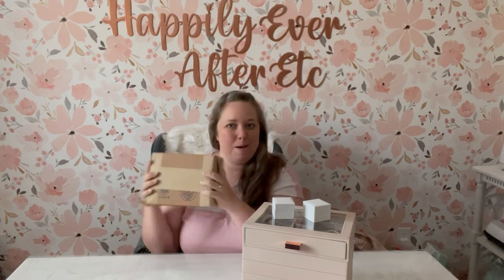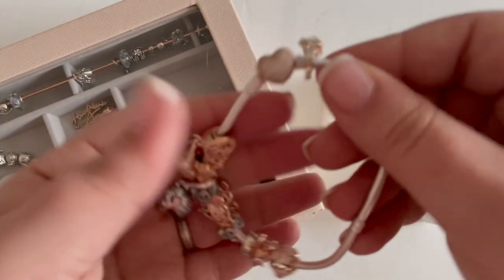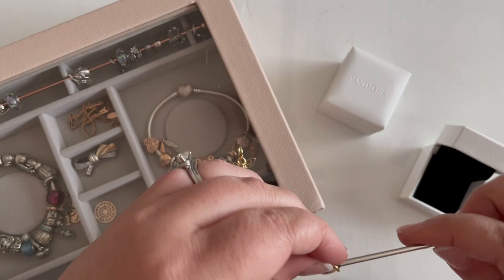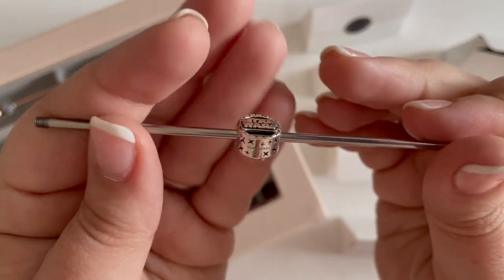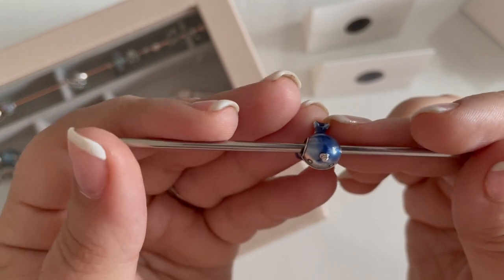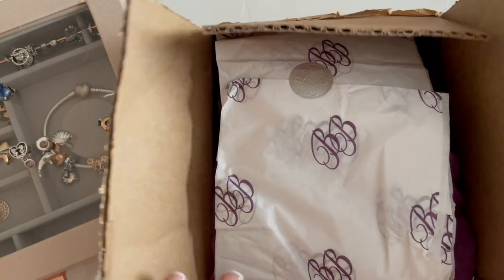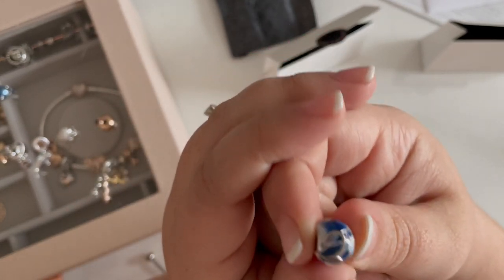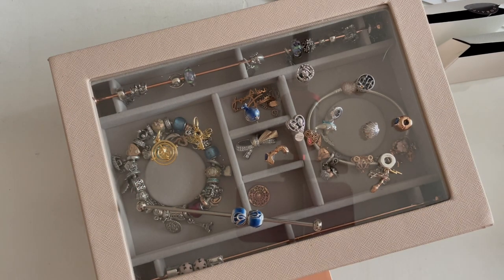Pandora 2021 Winter Sale Haul (Ocean Collection, Harry Potter, Star Wars, and more!)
CHARMS FEATURED IN THIS VIDEO:
   *Magnolia Bloom Charm in Rose Gold:
*Harry Potter Spinning Time Turner Pendant
*Harry Potter Winged Key Pendant
*Rainbow Bruno the Unicorn
*Shimmering Dolphin Dangle Charm
*Star Wars C-3PO and R2-D2 Openwork Charm
*Ariel's Seashell Charm
*Shimmering Narwhal Charm
   *Openworks Seahorse Heart Charm:
   *Blue Heart Solitare Clip:
*Harry Potter, Glasses, Nimbus 2000 & Lightning Bolt Dangle Charm
   *Openwork Harry Potter Crystal Icons Charm:
*Blue Butterfly Wing Charm